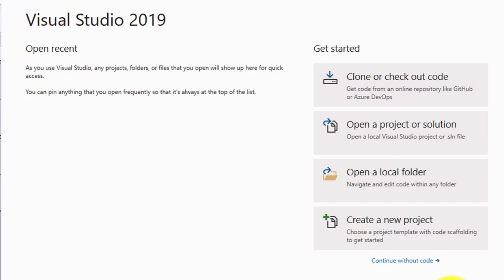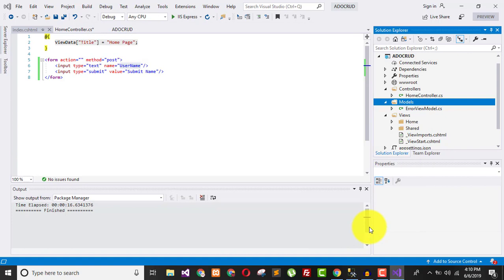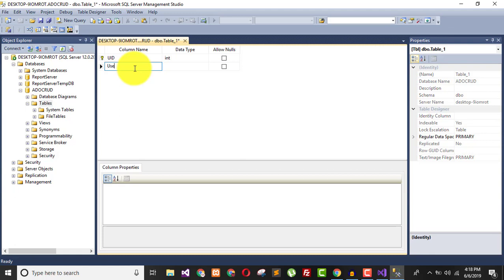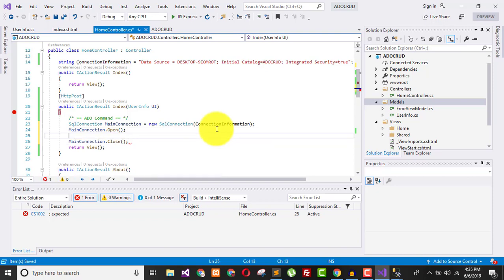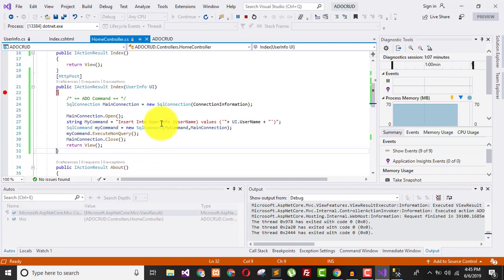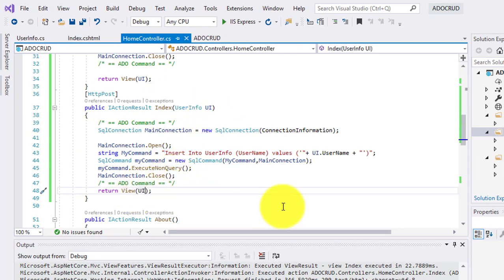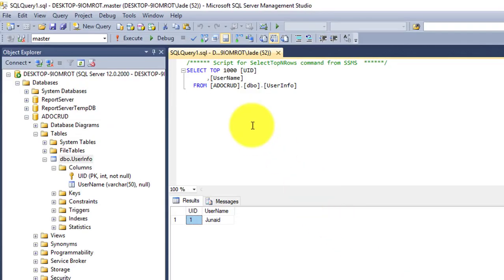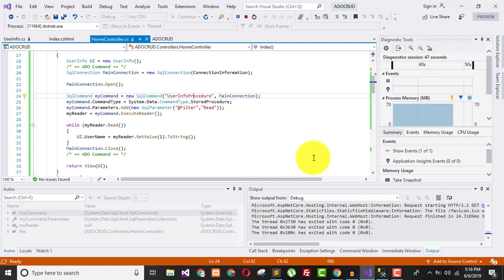✔️ ADO.NET CRUD Operations in ASP.NET CORE Application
In this video we are going to apply ADO.NET CRUD Operations in .NET Core Application. We have processed data with SQL Command and Store Procedure.

This is the 1st video for Database Processing for our WordPress to ASP.NET Core Series.

We also learn about Dapper CRUD and Entity Framework CRUD in Next Videos.